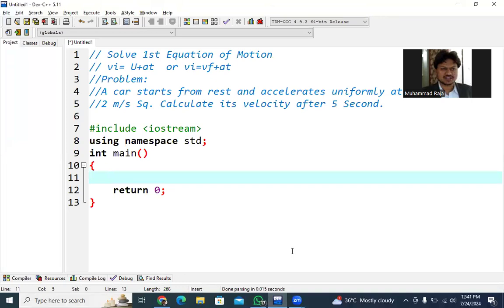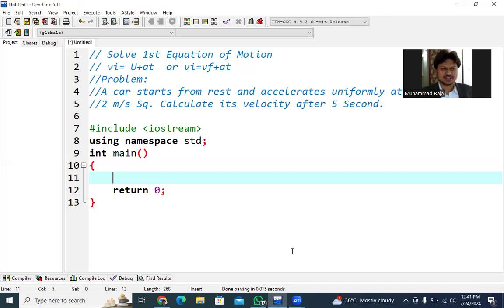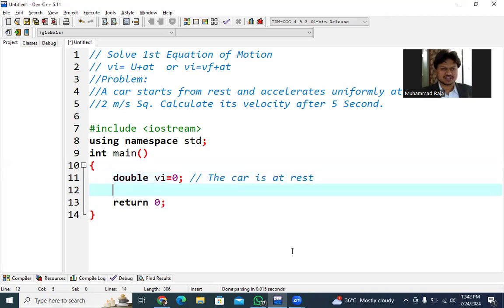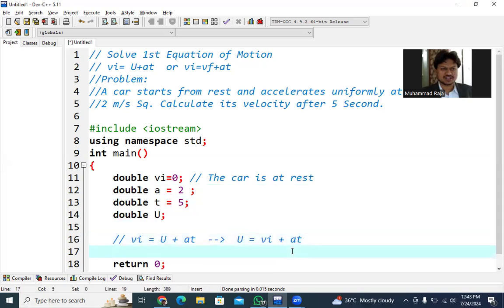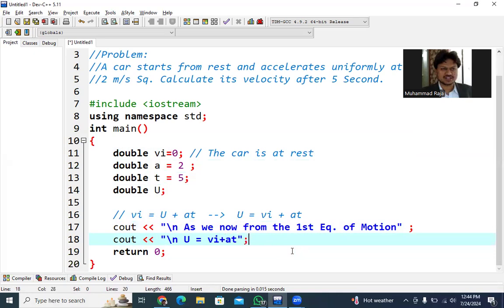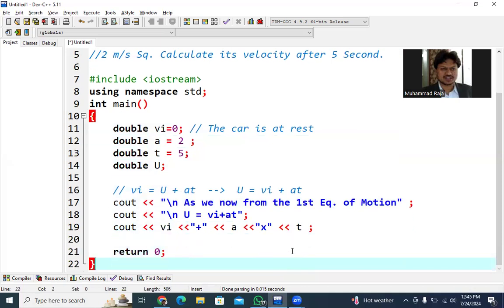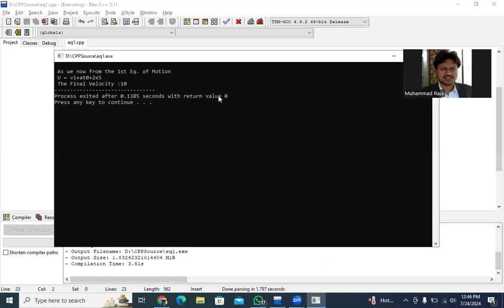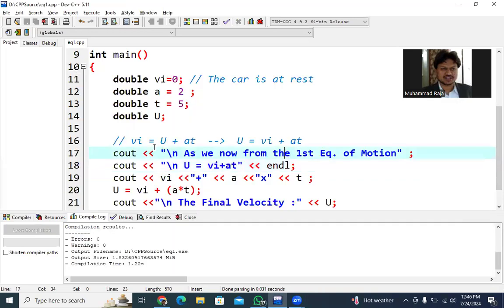Lesson 07 Equation Solving [ Solving a Physics Numerical